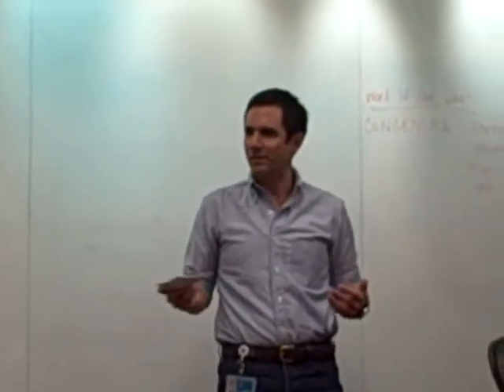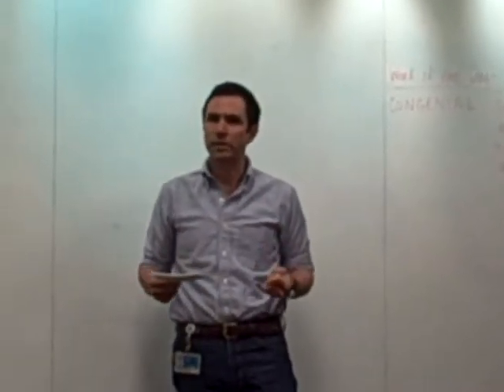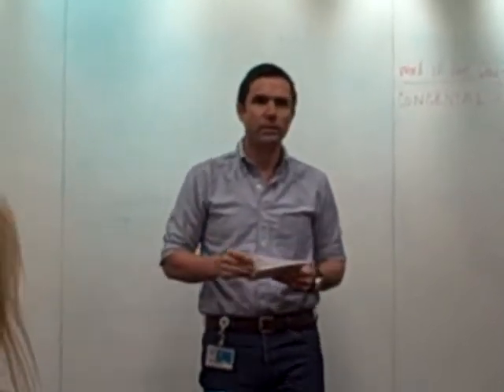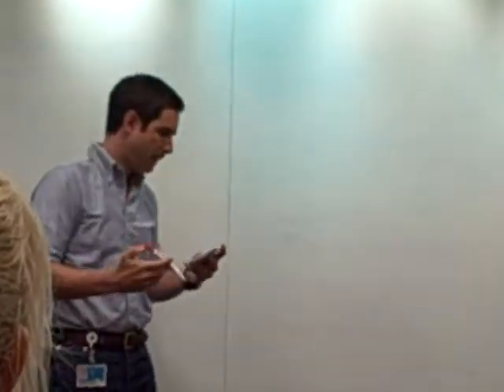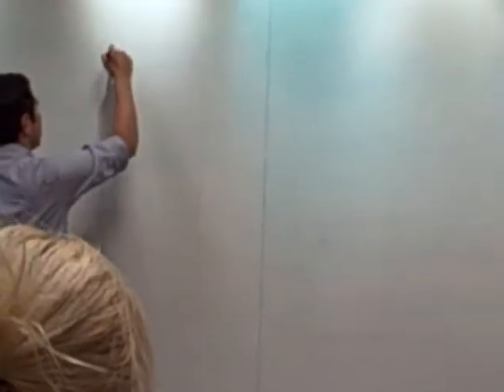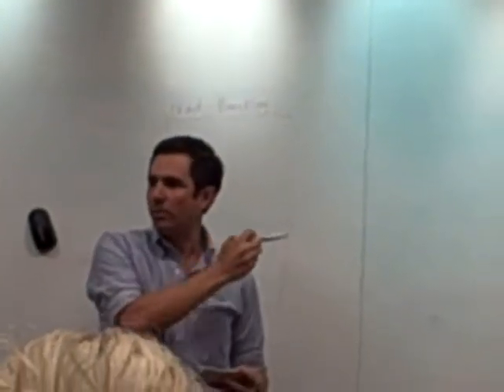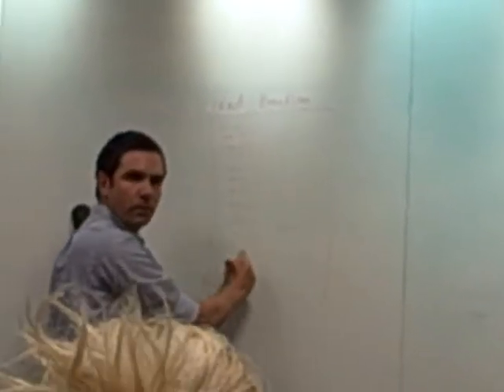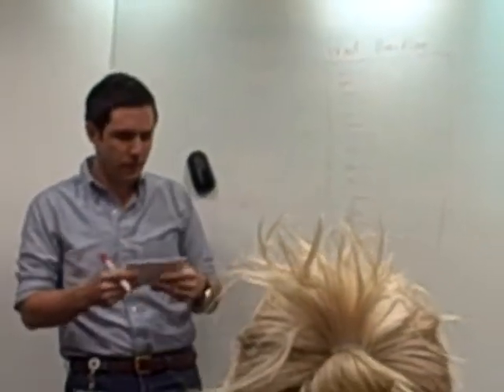Tim Enloe - Toastmasters speech 2 - Scrum Agile Development Methodology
In my Toastmasters  speech two, focusing on organization, I give a compressed description of the Scrum development methodology and a little about why we used it on a recent project.